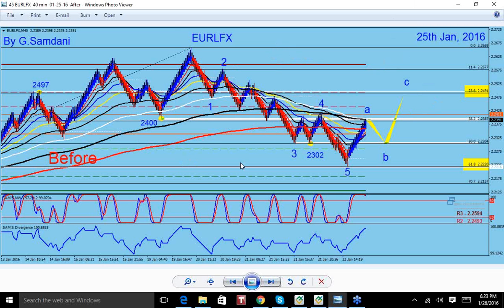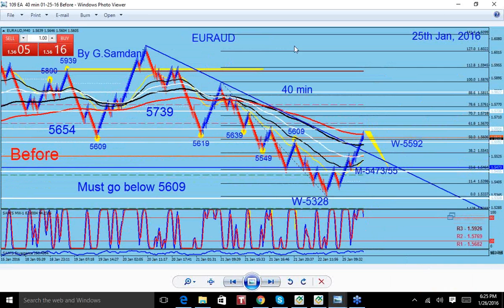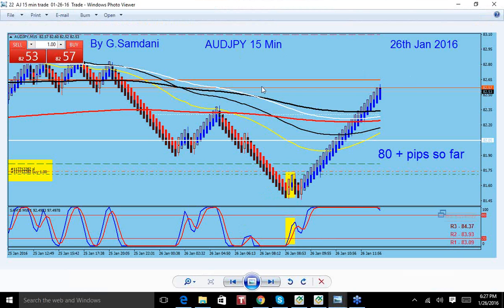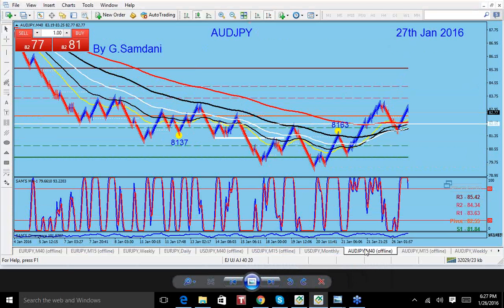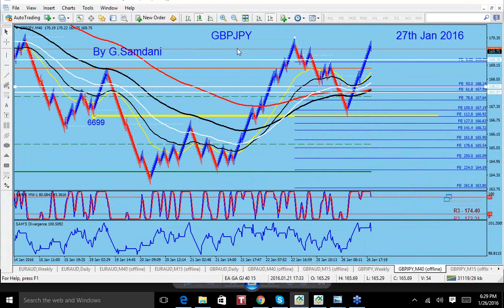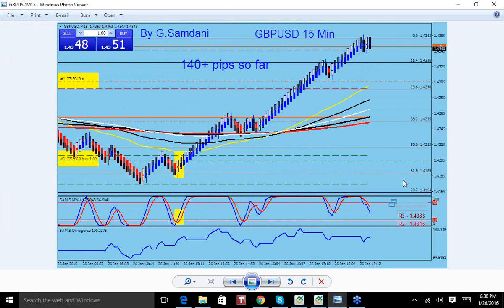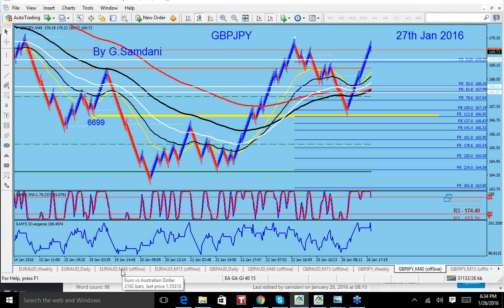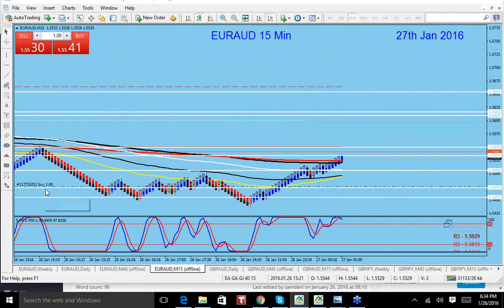Forex, Trades on Jan 26th, 2016